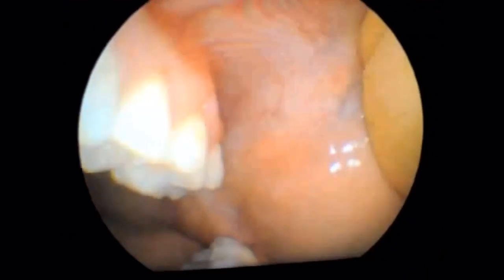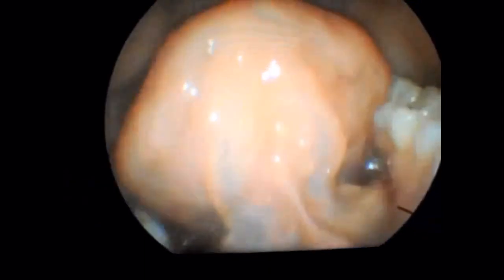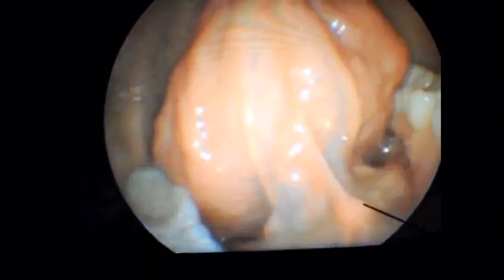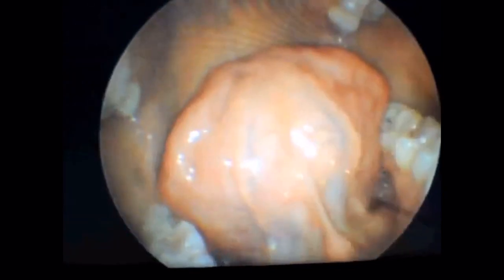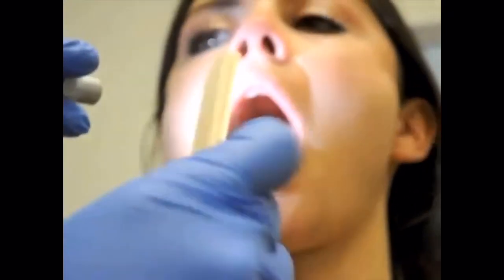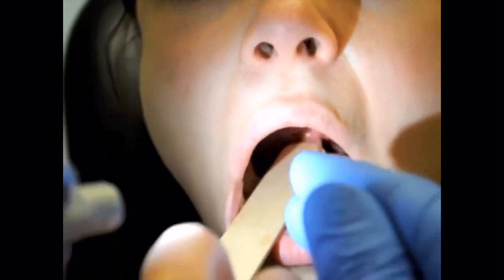Examen intra oral clinical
Abonnés vous